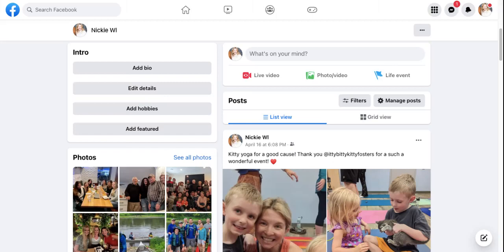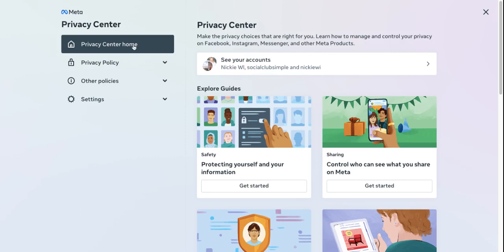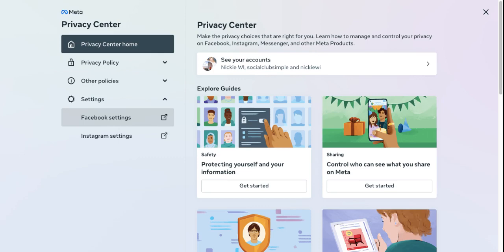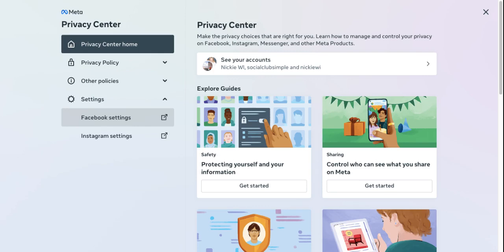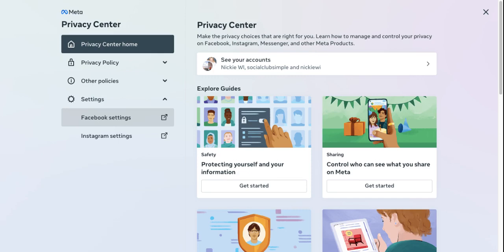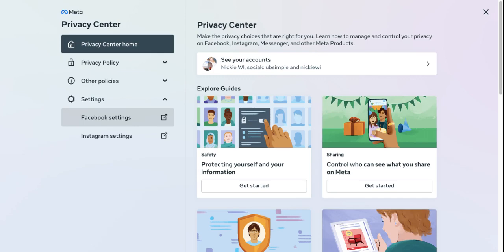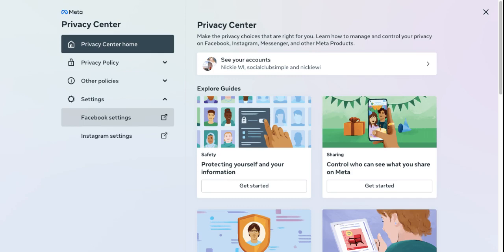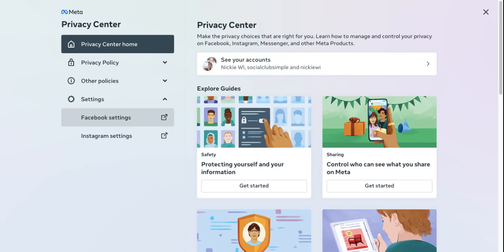Facebook Privacy Settings in 2023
Watch the helpful video tutorial and find out how to access your Facebook privacy settings today.

Below are the steps on how to set up your Facebook privacy settings which can be found in the video:

Go to your Facebook profile.
Click on the Settings & Privacy tab.
Click on Settings.
Scroll down and click on Audience and Visibility.
From here, you can adjust your privacy settings for a variety of things, including:
Who can see your profile
Who can see your posts
Who can contact you
Who can see your friends
And more!

Take some time to go through all of your privacy settings and make sure that they are set to the level of privacy that you are comfortable with.

For more helpful technology training tips, sign up for our free monthly newsletter

Keep up the lifelong learning journey!

Nickie :)